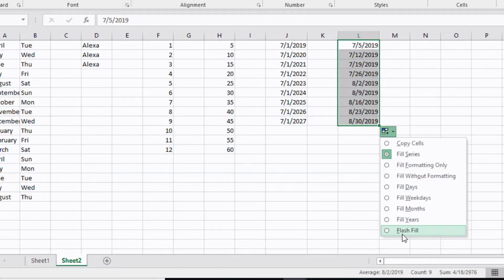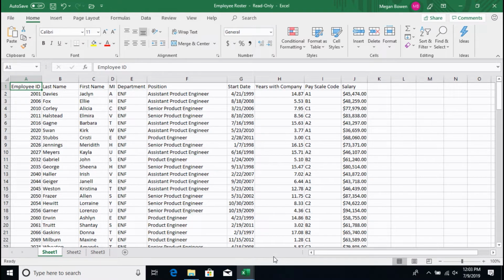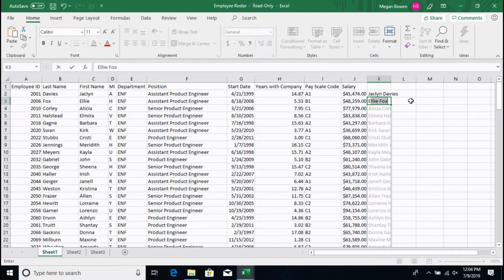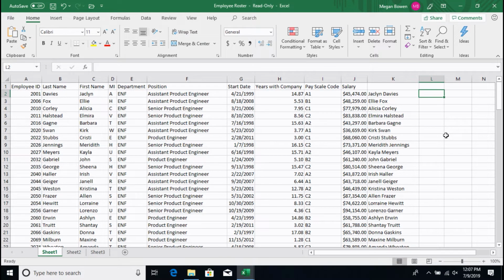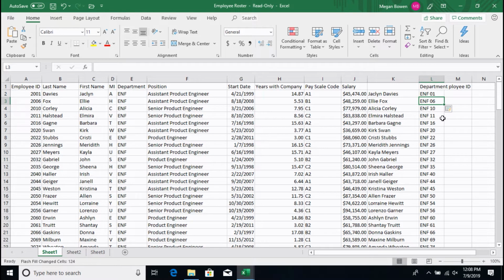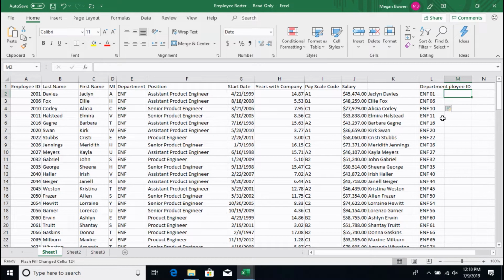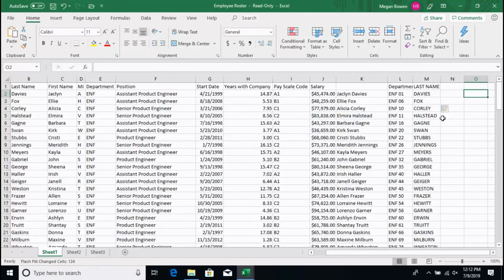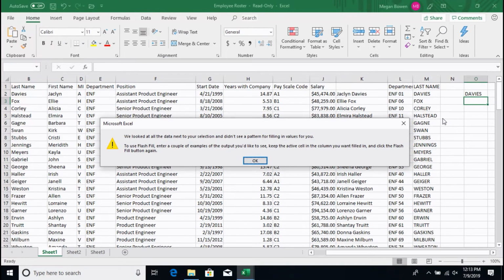Excel in 30 Minutes - Basics (Entering Data) - Course Sample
Learn to create a new workbook and enter data into spreadsheets in Excel 2019 or Excel 365—all in under 30 minutes!

When you master Excel 2019 or Excel 365, you have one of the most practical and valuable skillsets in modern business. Our “Excel in 30 Minutes” series can help you get started. By the end of this course, you will be able to create and save a new workbook and enter data.

This course is one of 10 30-minute courses. Take the full series and you will have completed our “Bigger Brains Mastering Excel 2019 – Basics” course.